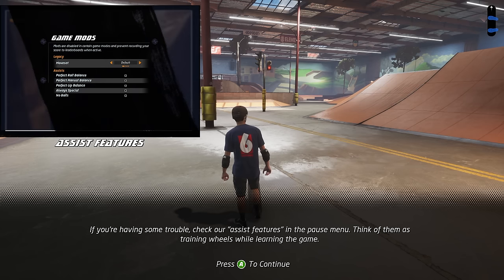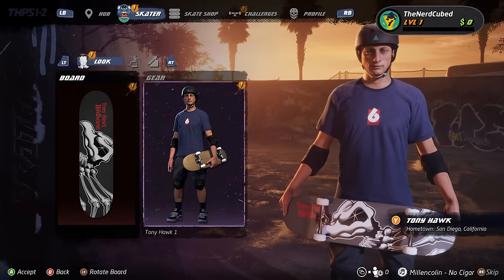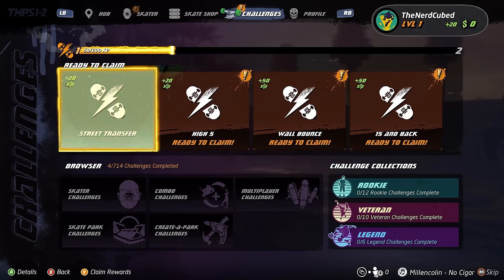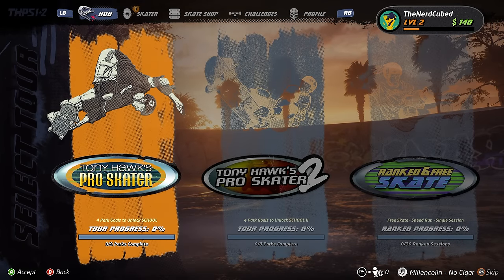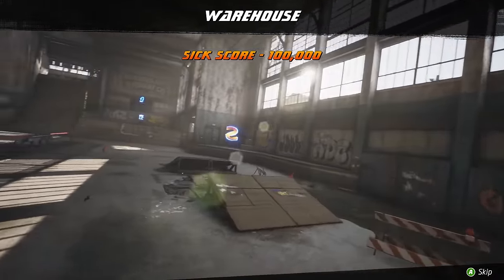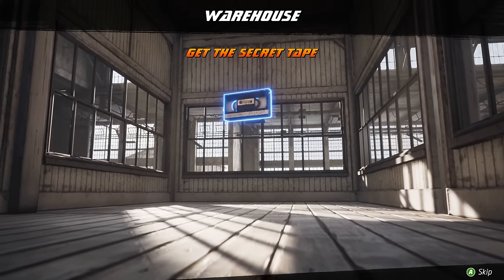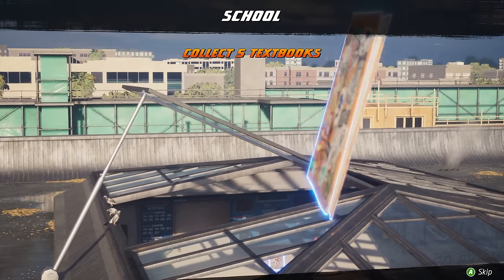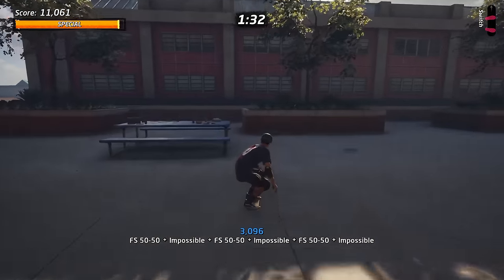Nerd³ Plays... Tony Hawk's Pro Skater 1 + 2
Now bring back Ska.